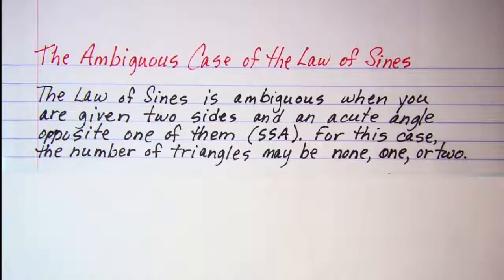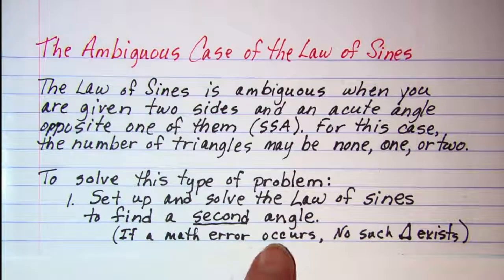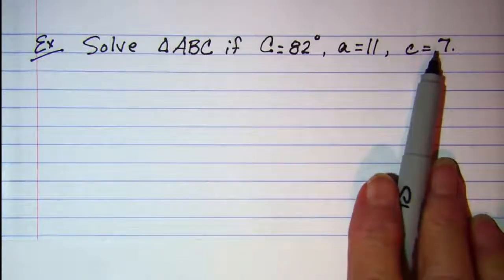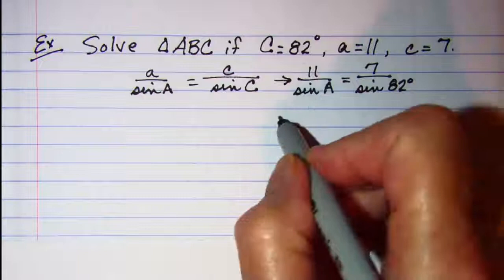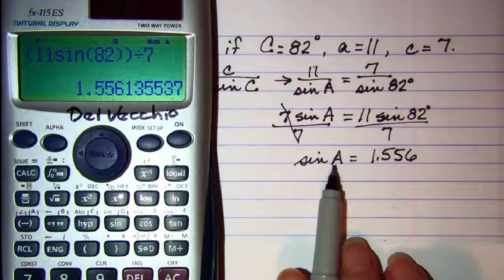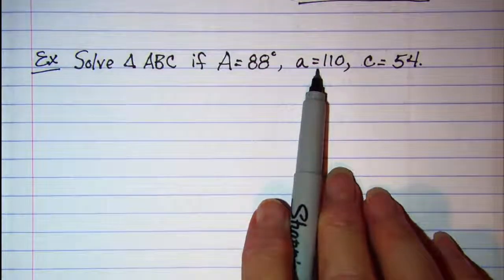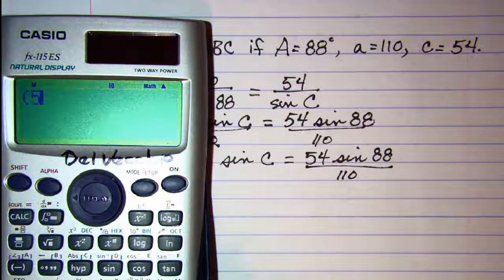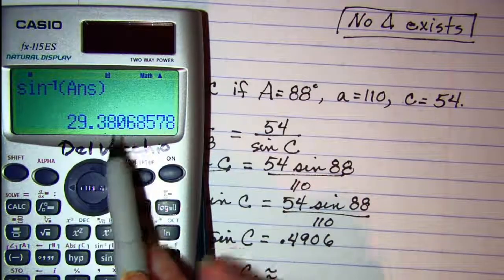The Ambiguous Case of the Law of Sines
Two examples are shown--one in which no triangle exists and one in which one triangle exists